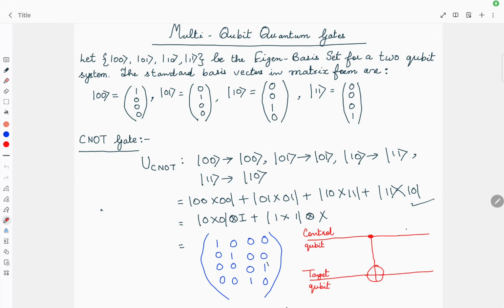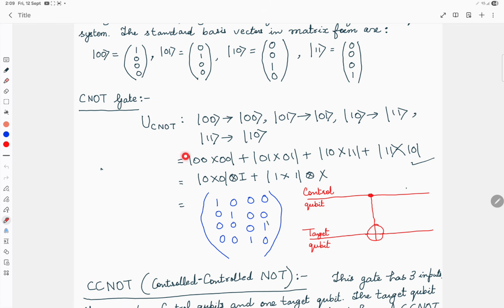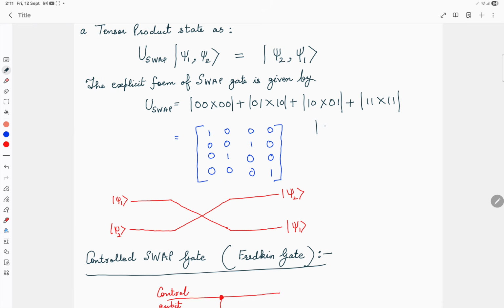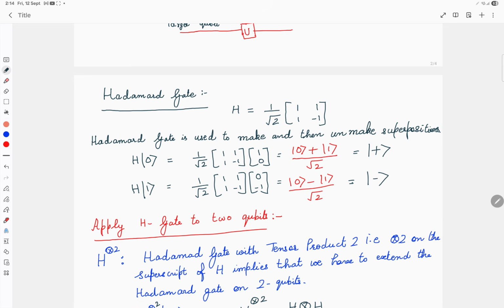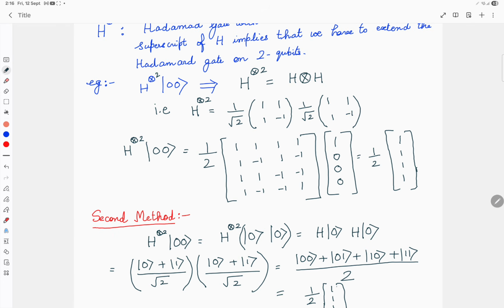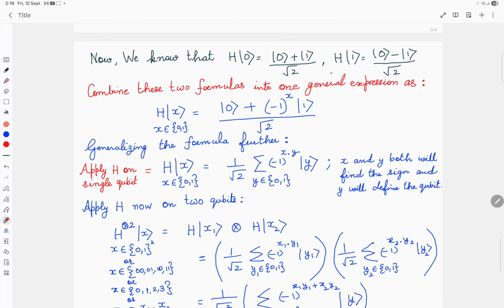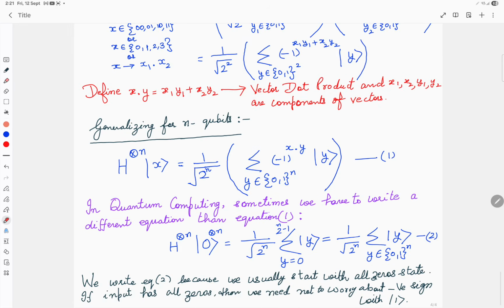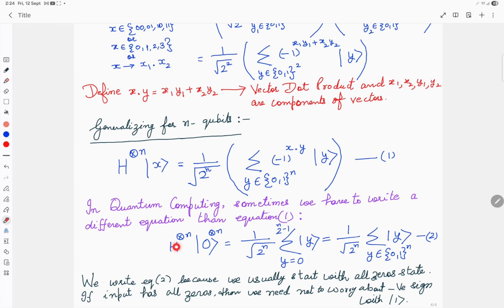Multi Qubit Quantum Gates